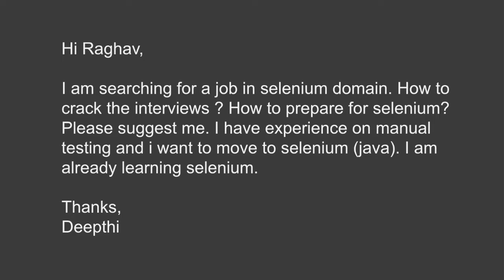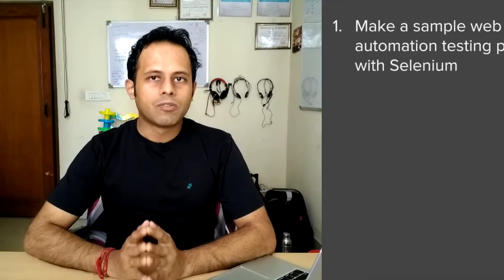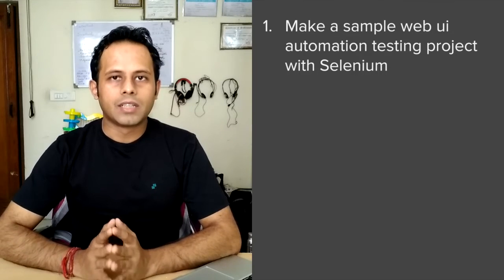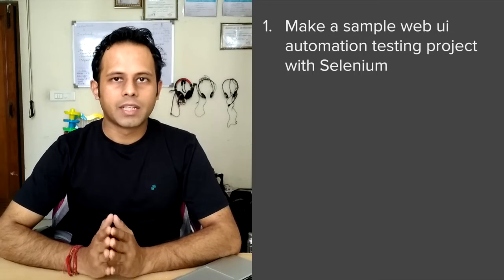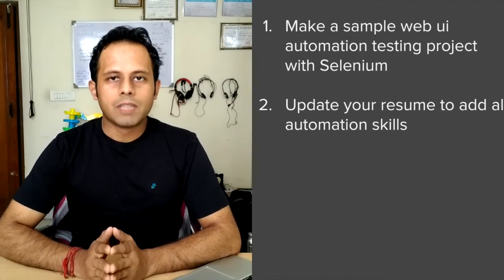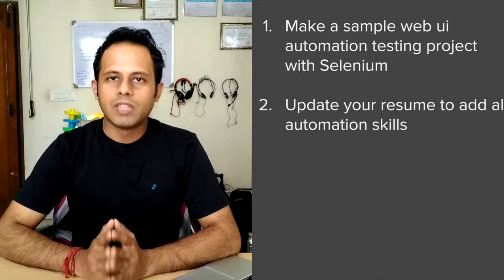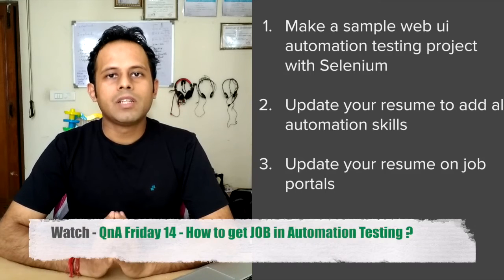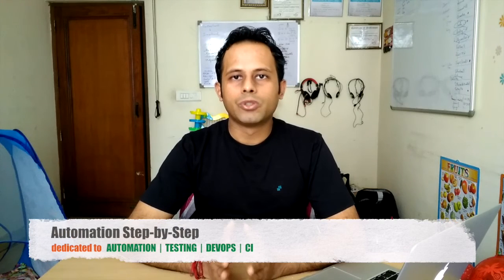QnA Friday 17 - How to crack Selenium Interviews | How to get job in Selenium Automation Testing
Hi Raghav,

I am  searching for a job in selenium domain. How to crack the interviews ?
How to prepare for selenium?
Please suggest me.
I have experience on manual testing and i want to move to selenium (java).
I am already learning selenium.

Thanks,
Deepthi

Deepthi, thanks for asking this question. For you i have created a 4 step process that you can follow

You can do the following:

1. Make a sample web ui automation testing project with Selenium
    This will update your selenium skills and will be helpful in job interviews

2. Update your resume to add all automation skills you learn
    If you can learn a ci tool basics (like jenkins) that will be added advantage

4. Read and get understanding on Selenium and automation testing as much as you can
    Take help from online resources